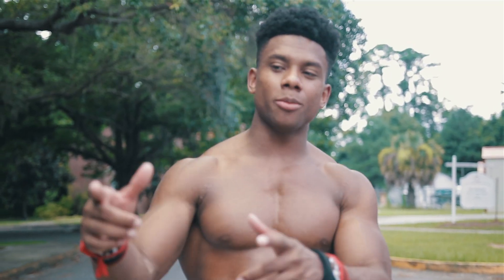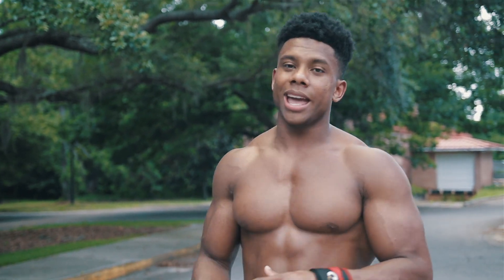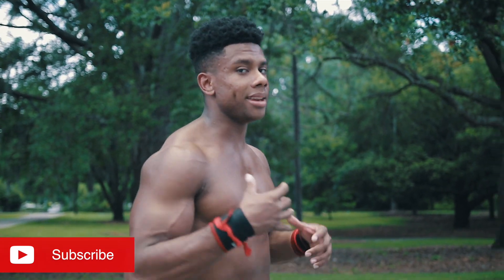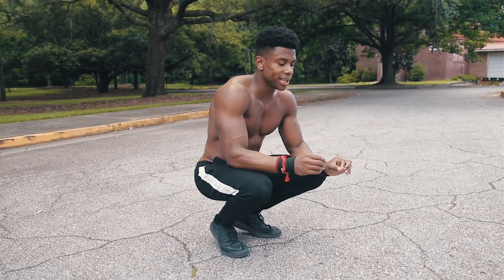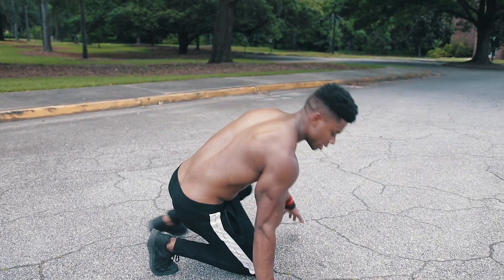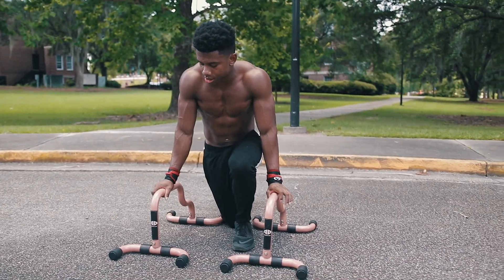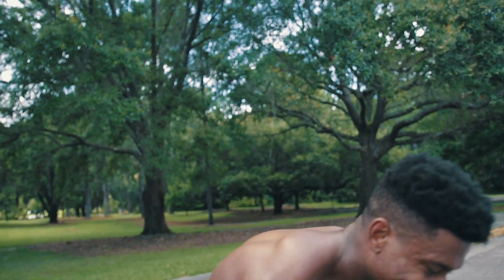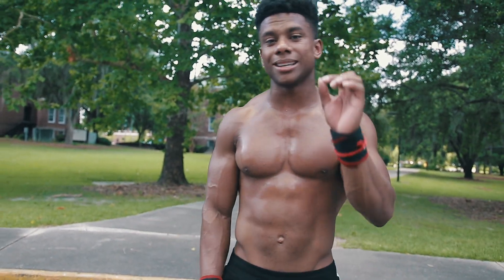How To Get Strong With ONE Exercise!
★★For Workout Routines Meal Plans & More★★